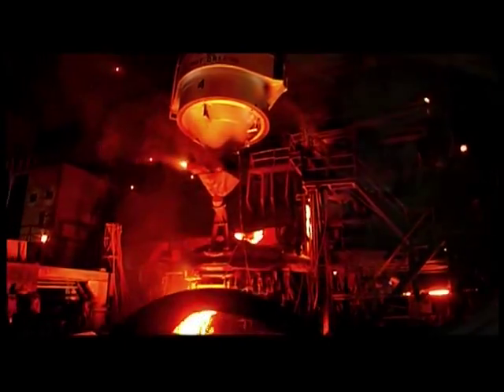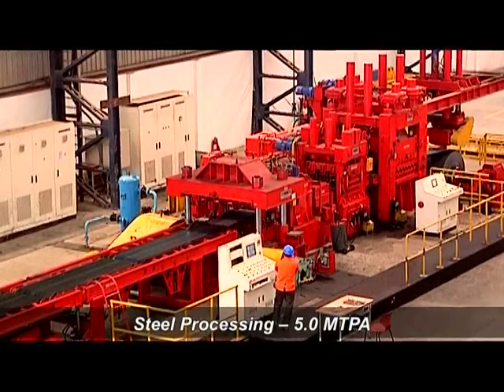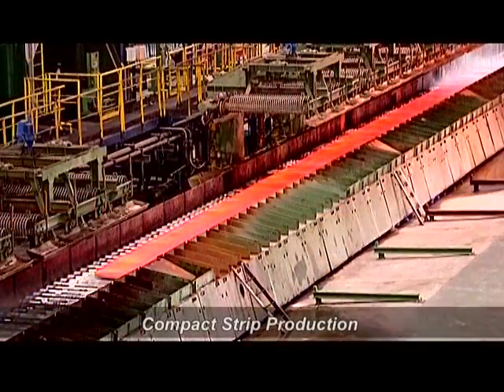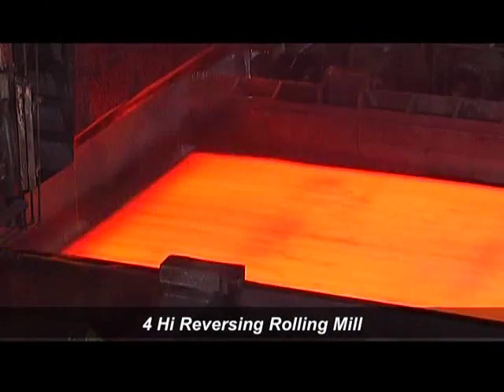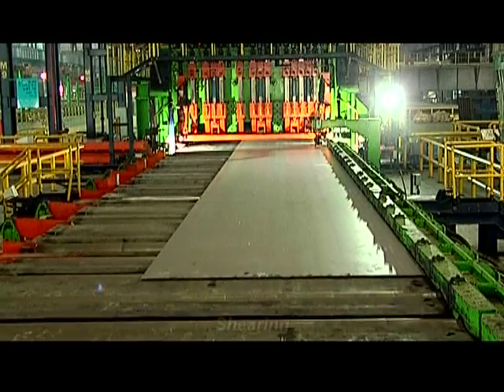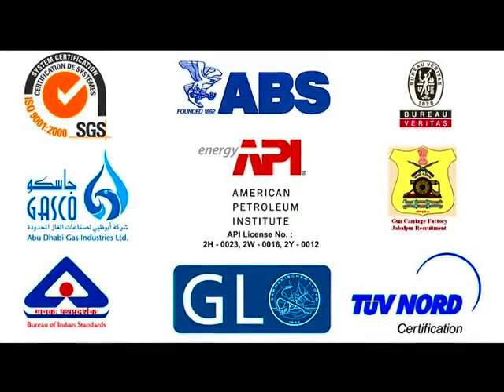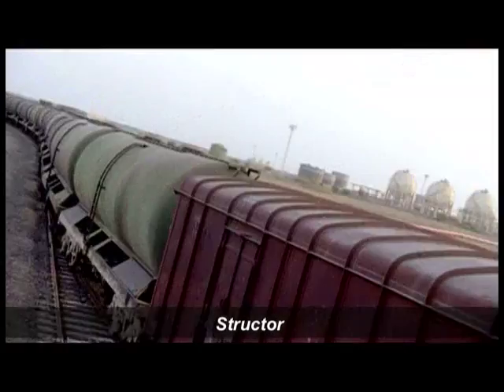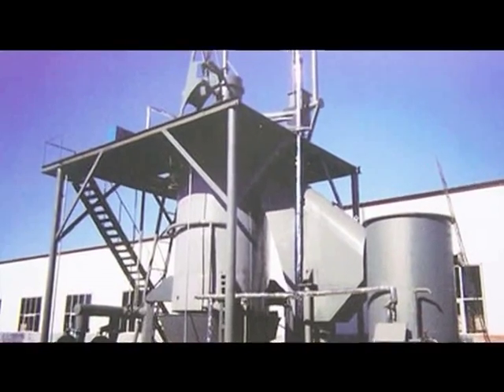Essar Steel Plate Mill and Pipe Mill, Hazira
The Essar Steel plate mill with a capacity of 1.5 MTPA is India's widest plate mill producing 5 metre wide plates. The mill is equipped with the latest technology to produce value-added plates for specialised applications that conform to international standards. The mill is equipped with the latest heat treatment facilities for producing normalized, hardened and abrasion resistant steel plates up to 90 mm for specialty applications such as earth moving, armour for combat vehicles, naval ships, etc.

The plate products have been branded per their application and usage:
1)     Structor
2)     Acidor & Fluidor
3)     Thermor
4)     Rockstar
5)     Shipor

The Plate Mill is regarded as the most innovative and technologically advance facility in the steel complex at Hazira. It is equipped with state-of-the-art technology that assures high quality output per specifications mentioned by our valued customers and is rated amongst the top mills in the world. With stringent quality checks and in-depth R&D conducted to serve the application requirements of customers, our scheduling practices also ensure high quality and timely deliveries in a cost-efficient manner.